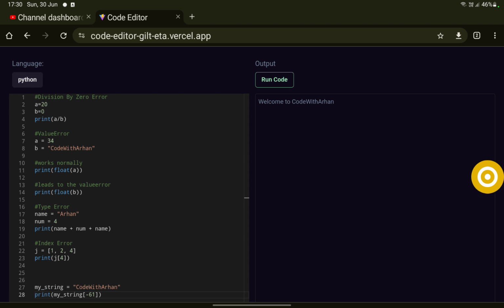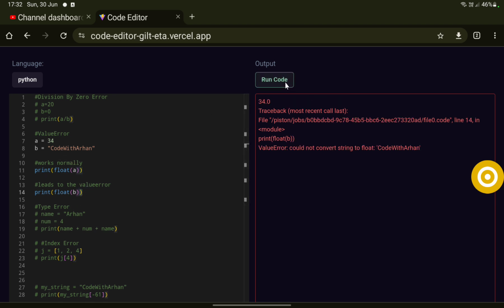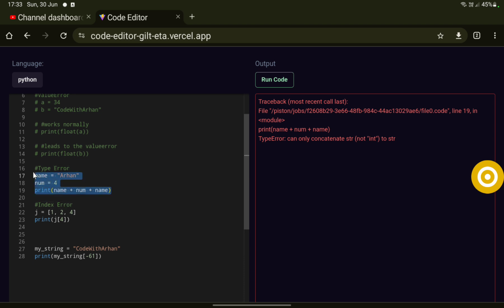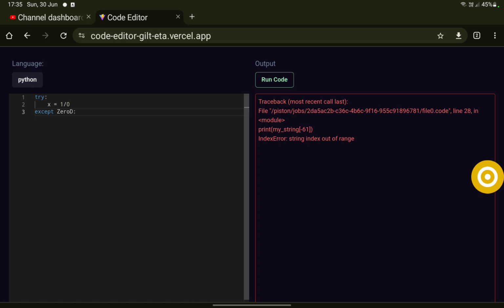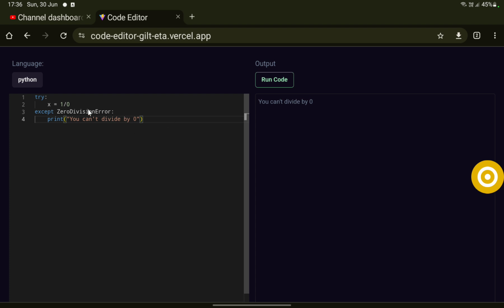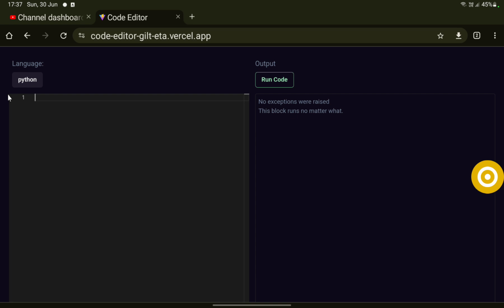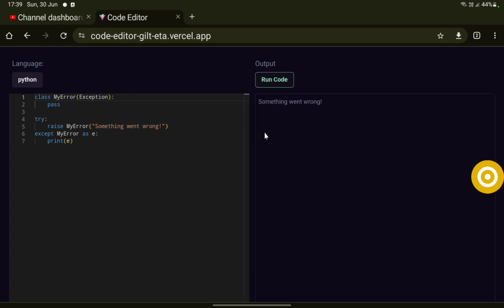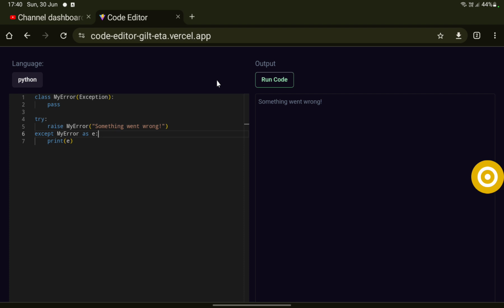Python Exceptions Explained in Detail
Welcome to CodeWithArhan! 🚀Dive into the world of programming and technology with me, Arhan. Whether you're a beginner looking to learn the basics or an experienced coder aiming to refine your skills, this channel is for you.Expect tutorials, tips, and project walkthroughs on various programming languages, frameworks, and tools.

In this video, we'll dive deep into Python exceptions, covering everything you need to know to handle errors effectively in your programs.

📌 What We’ll Cover:
1.What are exceptions?
2.Common exceptions in Python (ZeroDivisionError, ValueError, TypeError, IndexError)
3.Using try-except blocks
4.Else and finally blocks
5.Creating custom exceptions

🔍 Detailed Examples:
Watch as we demonstrate various examples to show how you can handle exceptions in your Python code, ensuring your programs run smoothly even when unexpected errors occur.

If you found this video helpful, please give it a thumbs up, subscribe to our channel, and leave a comment with any questions or topics you’d like us to cover in future videos. Your feedback helps us improve!